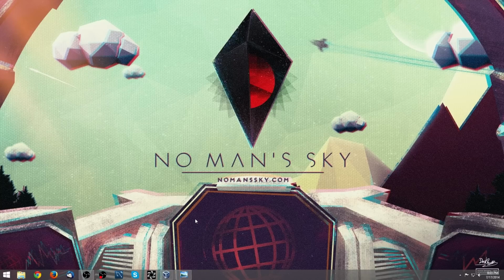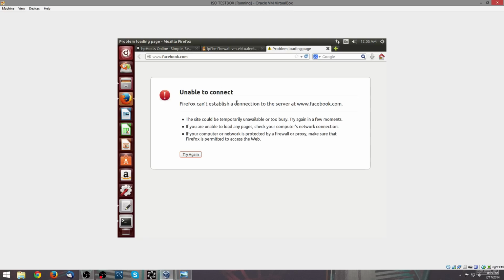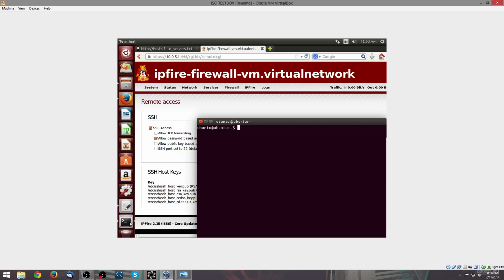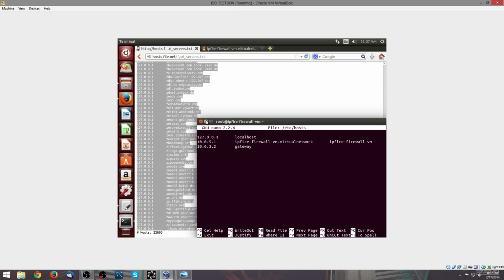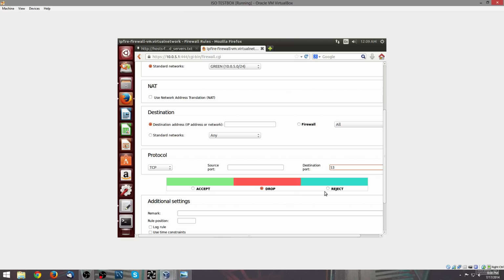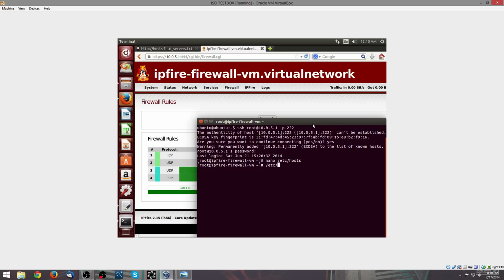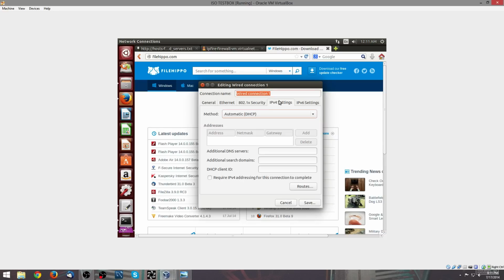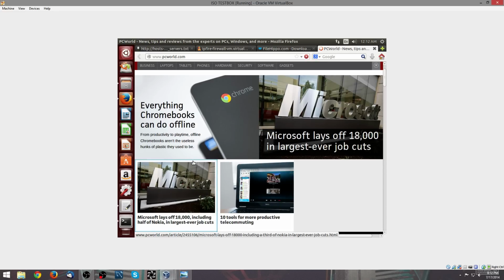How to Filter Websites Using DNS In IPFire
NOTE: If the Firewall Rules don't work, replace the destination "any" on the reject rules with the network RED.

This video is how to filter websites using DNS in IPFire without the use of a third party DNS server.